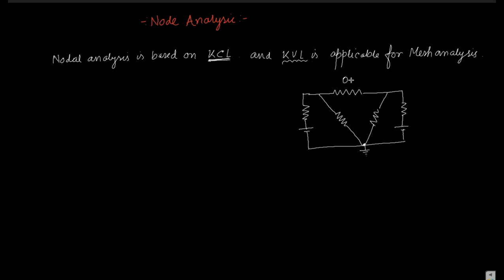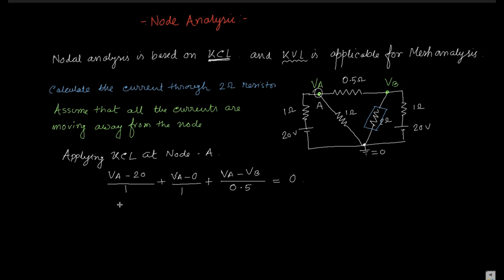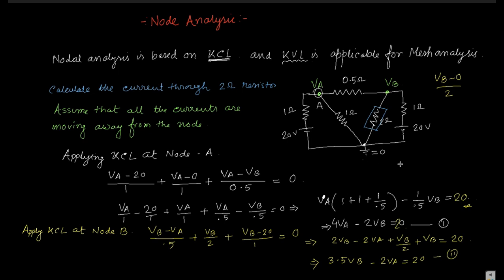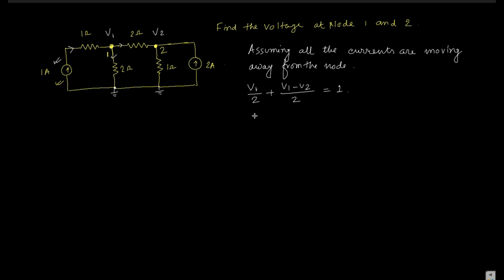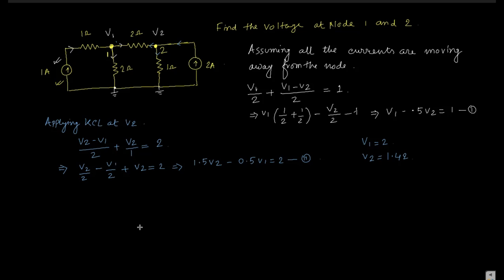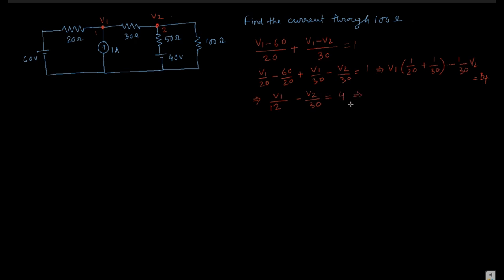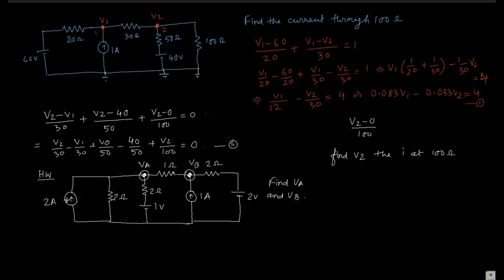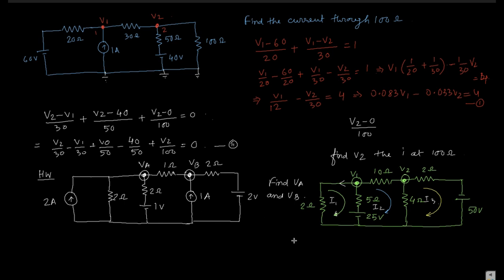Live Class | Nodal Analysis | ES EE 101 | Basic Electrical | MAKAUT